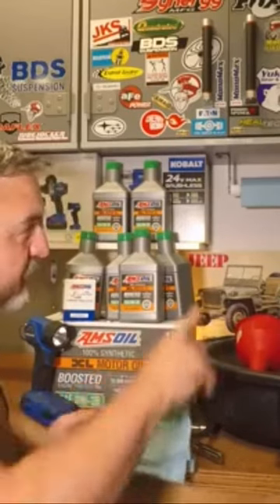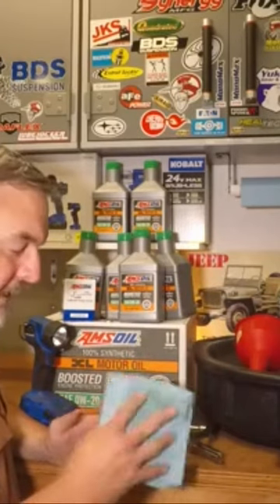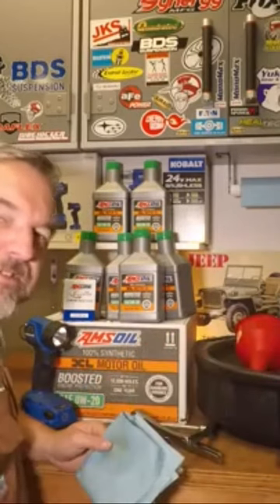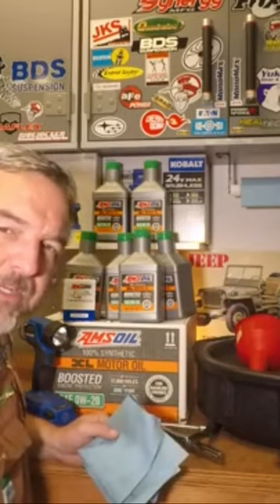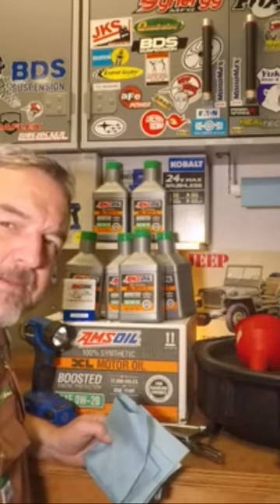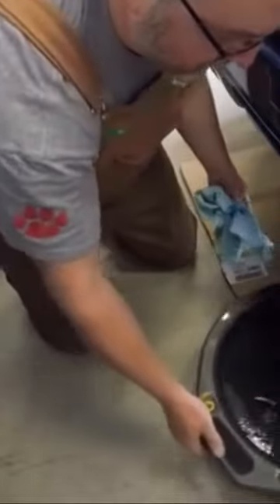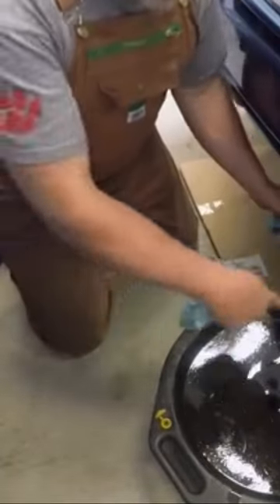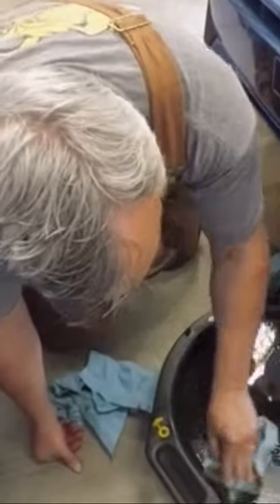Dirty Shop Towels Save Money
Subaru Forester Oil Change with AMSOIL Easy

One of the first automotive maintenance tasks any DIYer can do themselves is changing their vehicle's motor oil.  No matter what age you start, changing your vehicle's motor oil is a relatively easy, money-saving task that can provide you with a sense of accomplished satisfaction.  Not many DIY tasks provide so much prideful, boasting credit as changing your own oil.  It's also more convenient and you can be certain the oil change is done right.

Besides our homes, our vehicles are often the 2nd-most expensive assets we own.  Why not use a quality motor oil, too?  AMSOIL has a complete line of quality lubricants and is a proud, American company with a long history of setting high-standards for lubricant quality.  I personally find using AMSOIL a good value, too.  For my Subaru Forester, I use AMSOIL XL synthetic 0W-20 motor oil.  This Subaru takes 5.1 quarts of AMSOIL XL 0W-20 every 6-months or 6,000 miles whichever comes first but I trust the quality of AMSOIL so much that I'm not worried if I go over that time-interval as long as I'm routinely and frequently checking the oil level in the engine.

OEM Engine Oil Drain Plug Washer Gaskets For Subaru Part# 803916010
Oil Drain Pan